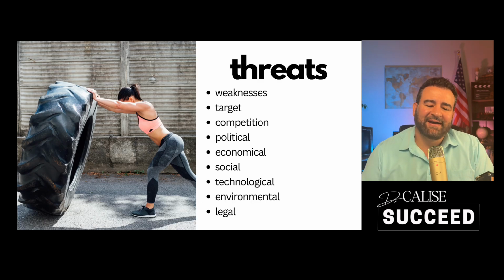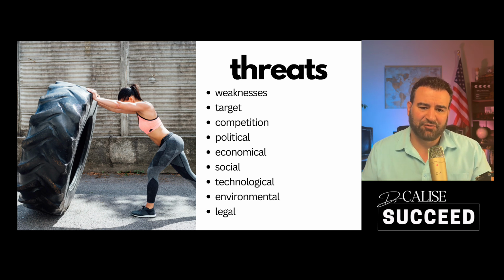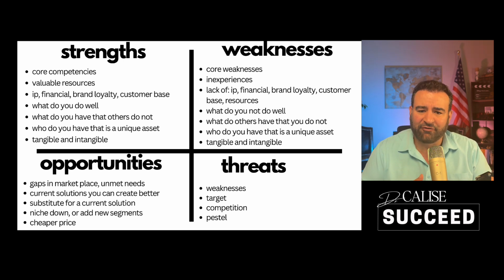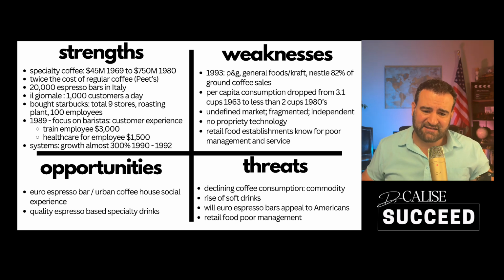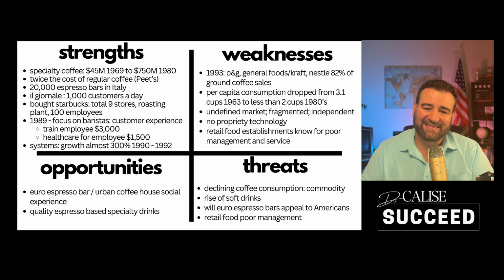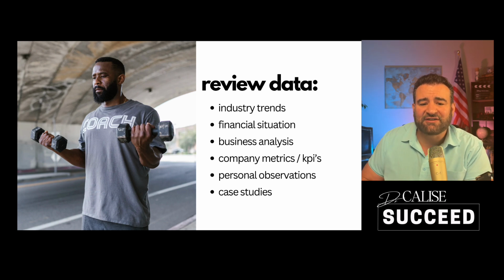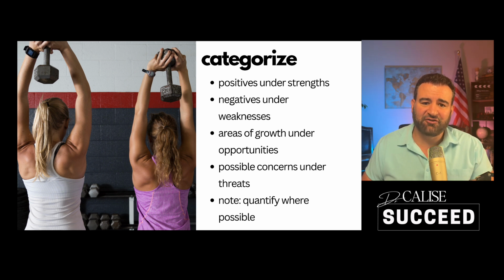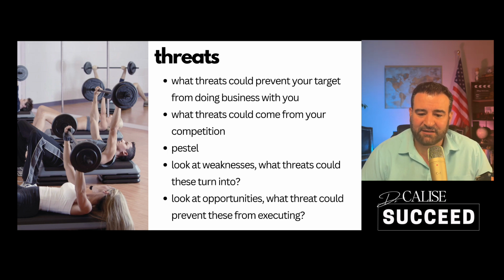SWOT Analysis: How to Succeed in Line with your Strengths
Would you pull your quarterback in the Super Bowl and replace him with your left tackle? Would you pull your all star defensive end and replace hi with your quarterback? Of course not. But just like certain NFL players have strengths that play to their position, your business also has key strengths. The question is what position is your business playing? Is your business in a position to succeed, or in a position to fail?

This is what we cover in this video using a very effective tool called a SWOT Analysis.

For more information on your exclusive business training membership for entrepreneurs and business professionals, visit DrCalise.com.

Get ready to SUCCEED!